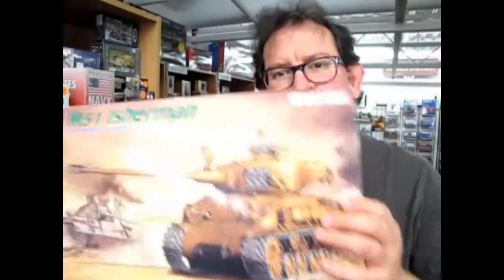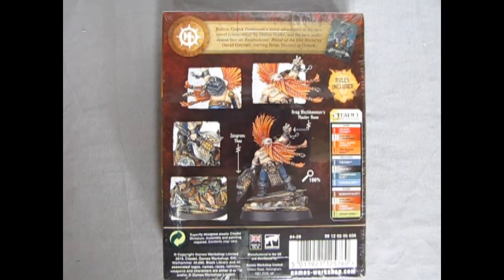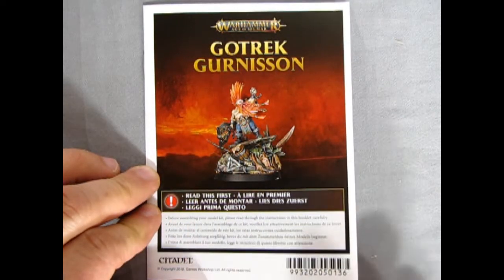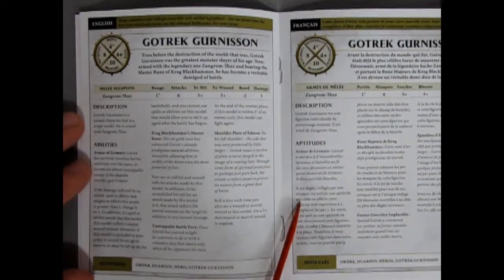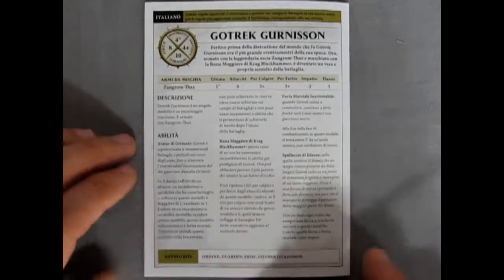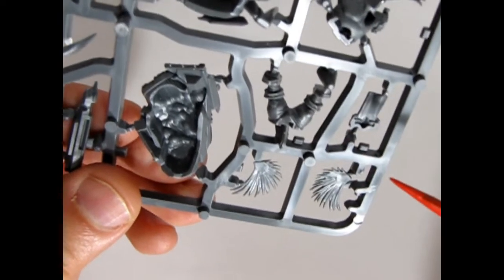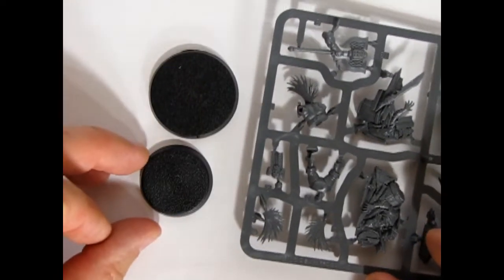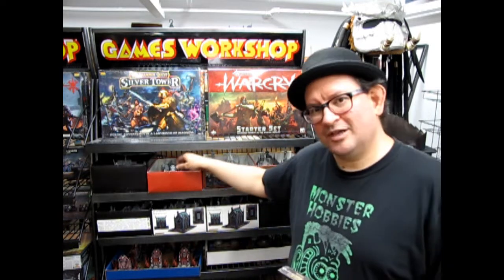What's in the Box? Games Workshop Gotrek Gurnisson - A Model Kit Unboxing Video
A new Duardin model kit from Games Workshop has finally arrived, but how amazing is it?

In today's Monster Hobbies Age of Sigmar Battlefield, we ask "What's in the Box?" as we look at the Games Workshop Gotrek Gurnisson. This is a model kit unboxing video that I hope you will enjoy!

Join me today as we open the box for our first look at Gotrek Gurnisson, Slayer Legend.

From the box -

"Once the greatest Slayer of his age, there is no beast or creature Gotrek Gurnisson has not fought or defeated. Great shame drove him to seek out his death, and it was Gotrek's fate to die during the End Times, having found his elusive "doom" at last.

But even this could not fell the stubborn duardin...

Gotrek was reborn thousands of years later in an age of gods and monsters: the Age of Sigmar.

Wielding the fyrestorm greataxe Zangrom-Thaz, and bearing the master rune of Krag Blackhammer, he roams the Mortal Realms uncertain of his destiny, but determined that these strange new lands will soon know his legend.

Follow Gotrek Gurnisson's latest adventure in the new novel "Ghoulslayer" by Darius hinks, and the new audio drama box set "Realmslayer : Blood of the Old World" by David Guymer, starring Brian Blessed as Gotrek.

If you like these classic Games Workshop figures, then the Games Workshop Gotrek Gurnisson model kit is perfect for you!

You may ask yourself "Where can I purchase the Games Workshop Gotrek Gurnisson model kit?".

Games Workshop Gotrek Gurnisson - A Model Kit Unboxing video. It means a lot to us!